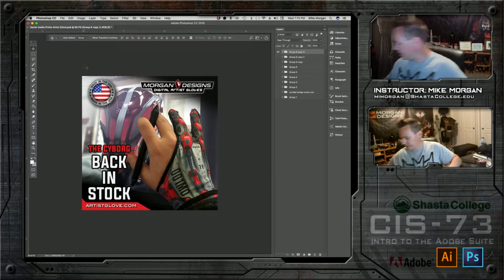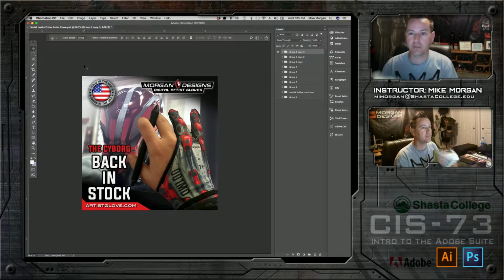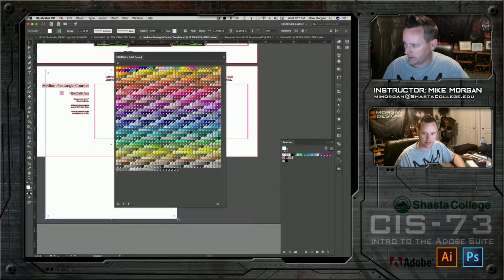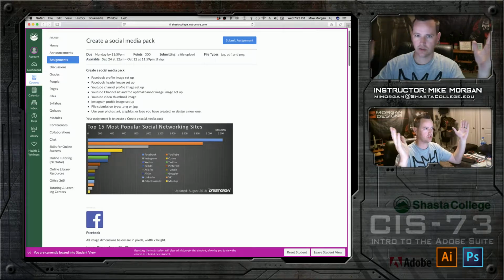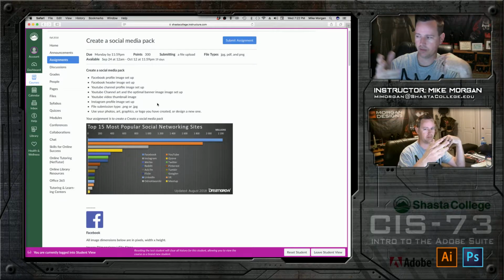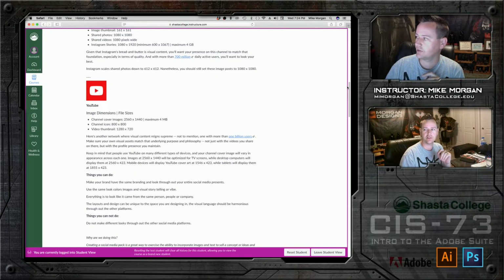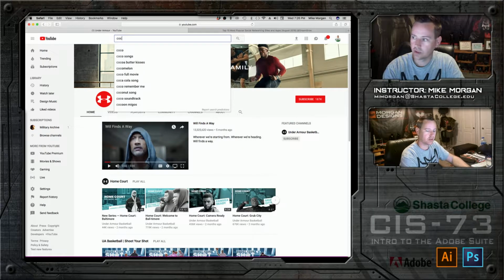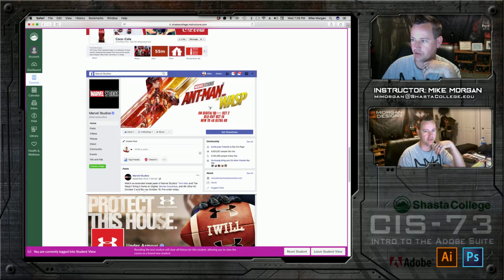Introduction to creating a social media pack